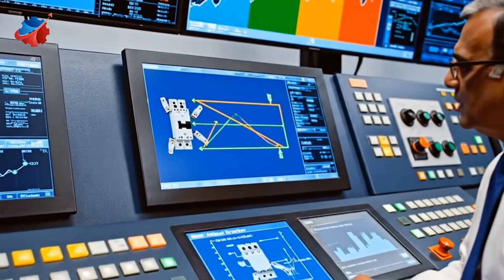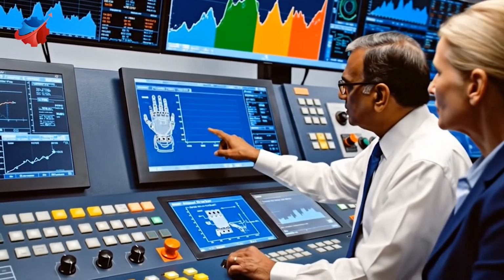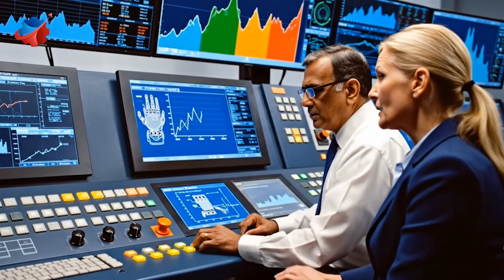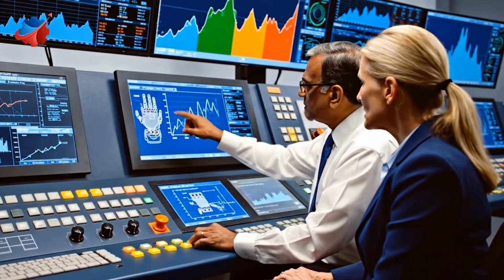Inside the Power Substation — How Electricity Is Controlled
Step inside a modern power substation, where electricity is monitored, controlled, and safely distributed to cities, industries, and critical infrastructure.

This cinematic industrial documentary explores the complete operation of a power substation, from high-voltage transmission lines and massive transformers to control rooms, protection systems, and human-led decision-making that keeps the electrical grid stable.

Inside these facilities, trained engineers and technicians work around live electrical equipment, managing voltage levels, balancing loads, isolating faults, and preventing blackouts. Advanced systems support the operation, but human oversight, safety discipline, and engineering judgment remain essential at every stage.

This documentary showcases:

How electricity enters and exits a power substation

Transformer operation and voltage step-up / step-down control

Circuit breakers, protection relays, and fault isolation

Grid monitoring, load balancing, and emergency response

Preventive maintenance and high-voltage safety protocols

Designed in the style of premium industrial documentaries, this film provides a clear, educational look into the invisible infrastructure that powers modern life.

This video is AI-generated and does NOT show real power substation footage.

All visuals, scenes, and environments are cinematic recreations created for educational and documentary storytelling purposes only.

The purpose of this video is to explain electrical infrastructure and grid control systems in a non-misleading, educational, and cinematic format.